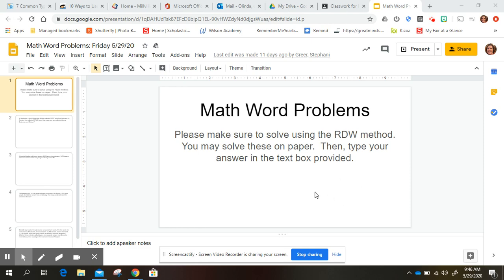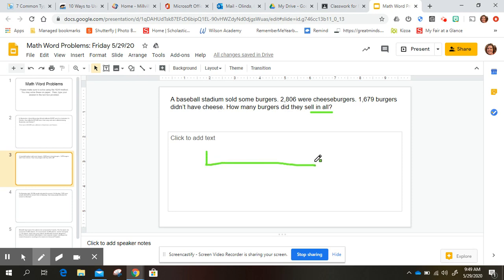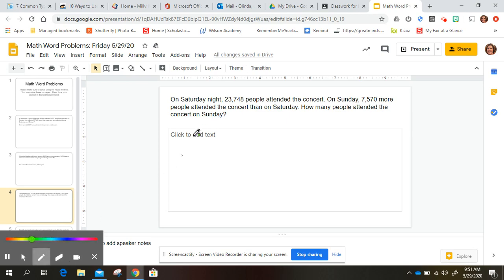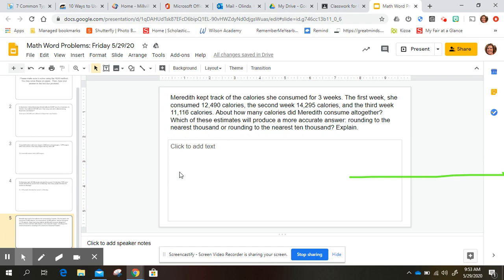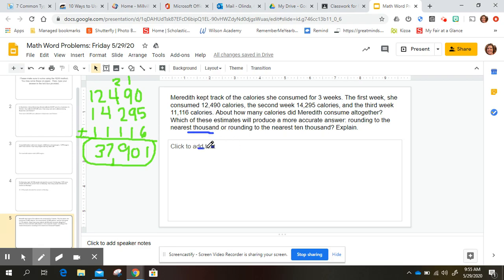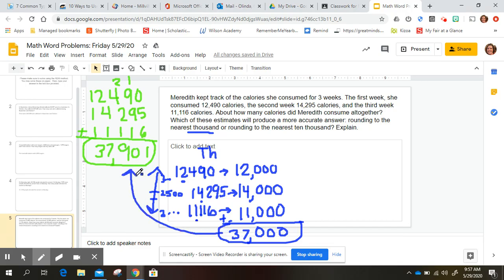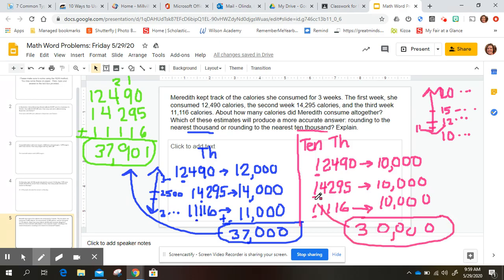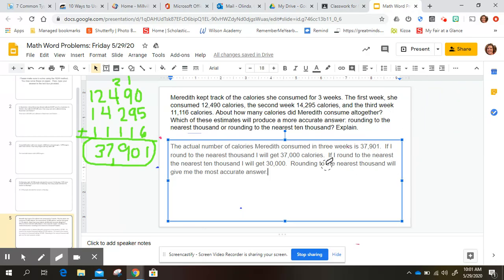Untitled: May 29, 2020 10:02 AM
Mrs. Greer math word problems of the day may 29, 2020